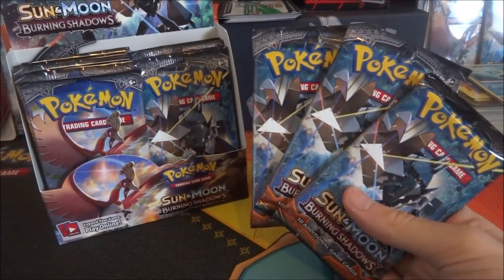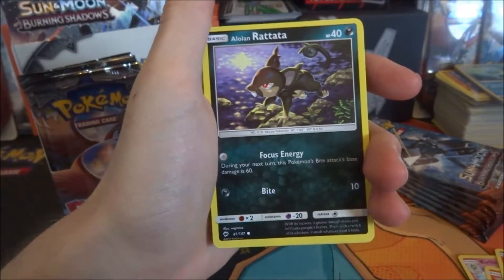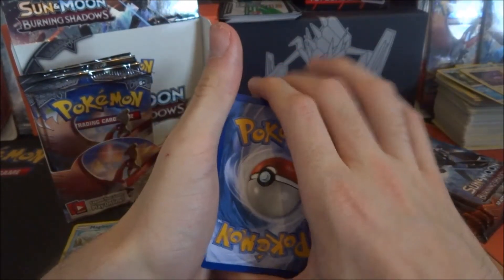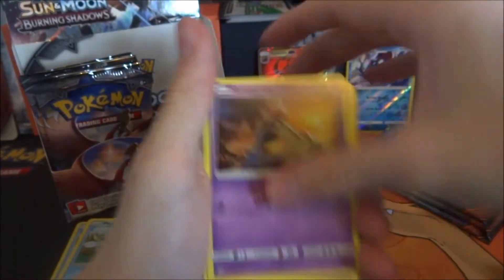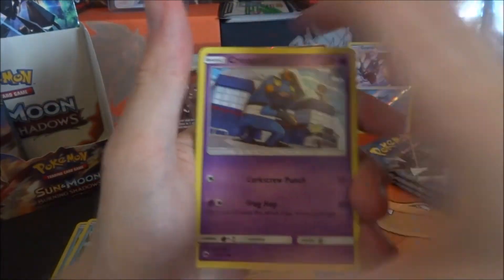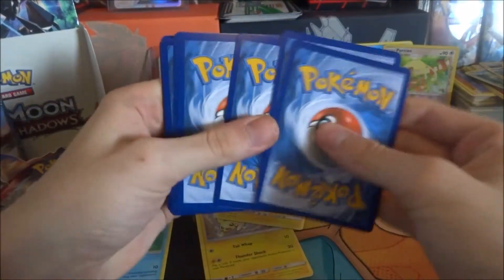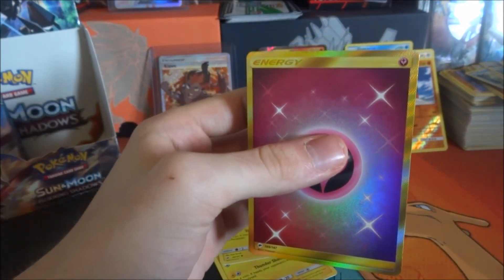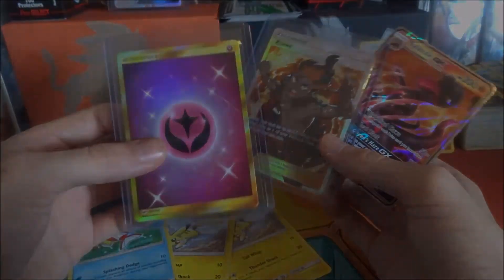WE STRUCK GOLD?! Burning Shadows Booster Box Part 3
The Luck has completely flipped with this part of the opening!

Fiery Battles and Deep Shadows!

What strange fires lurk in the shadows? Minions of Team Skull and a cavalcade of new Pokémon stand ready to battle in the dark of the and in the blazing sun! Slug it out with the new titans like Necrozma-GX, Marshadow-GX, and Tapu Fini-GX, or battle with trust worthy allies from Machamp-GX and Charizard-GX to Darkrai-GX and Ho-Oh-GX. Fight for what's right with the Pokémon TCG: Sun & Moon-Burning Shadows expansion!